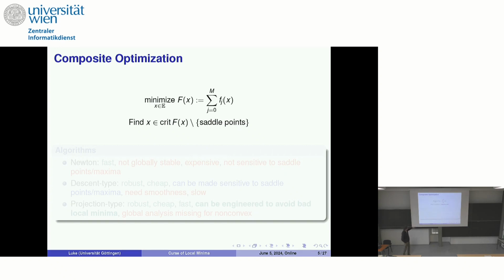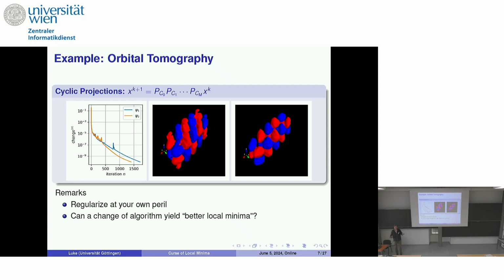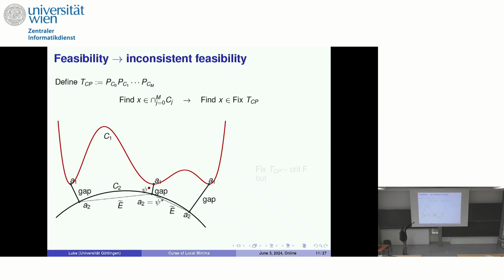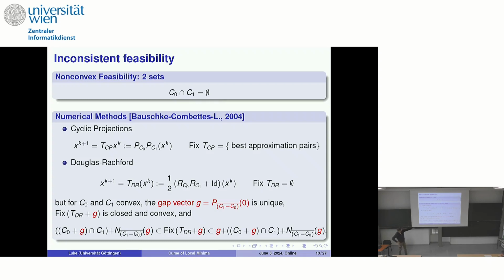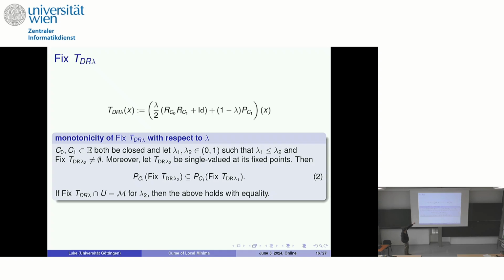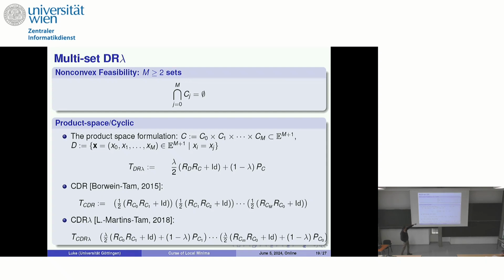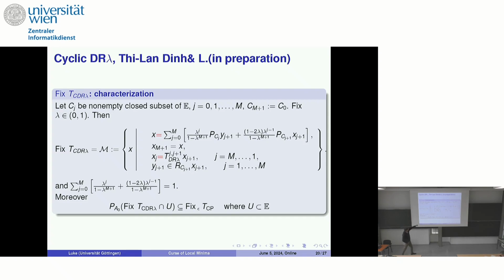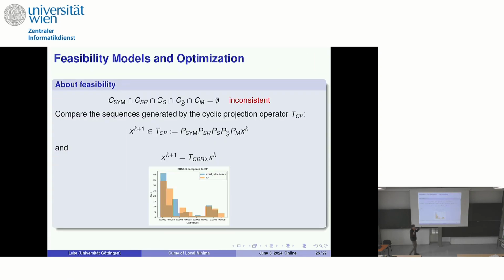Russell Luke - Nonconvex Optimization and the Curse of Local Minima: Lessons Learned from Orbital...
The main focus of much of the analysis of optimization algorithms is on global convergence to critical points, and complexity estimates thereof.  For convex optimization this is unquestionably where the focus should be.  But for nonconvex problems, it is of dubious value to have an algorithm that provably races faster than others to a critical point that is useless from an application standpoint.

We present an analysis of algorithms for nonconvex optimzation that takes into account the quality of fixed points in terms of the optimization model;  this leads to a criterion that can be used to recommend some algorithms over others.  We show how this analysis works for the case of orbital tomography, or the problem of observing molecular electronic orbitals from sparse data.